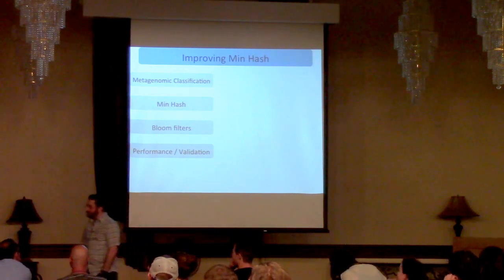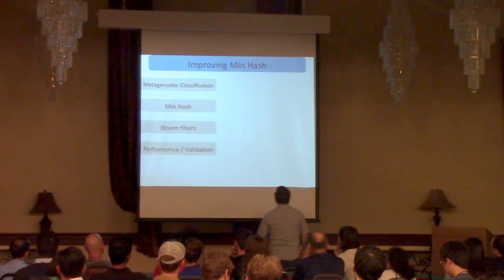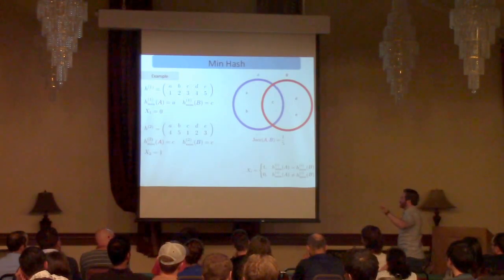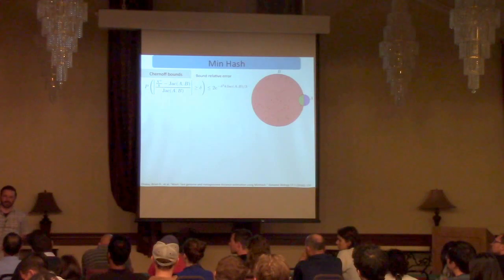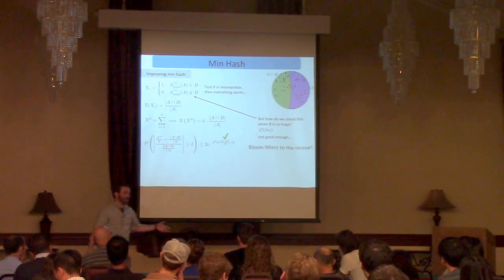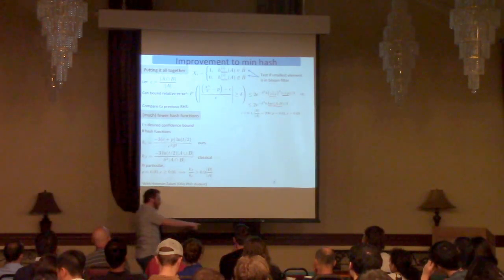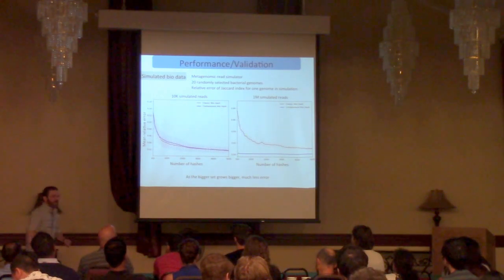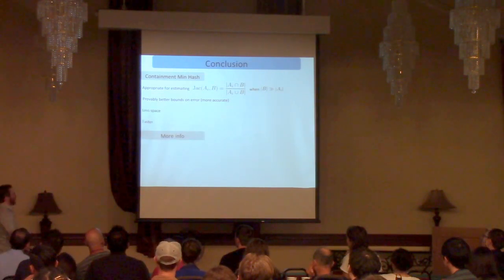David Koslicki: "Improving Min Hash for Metagenomic Classification"